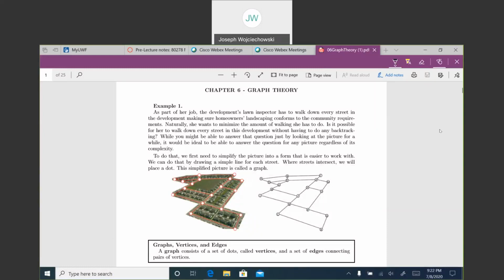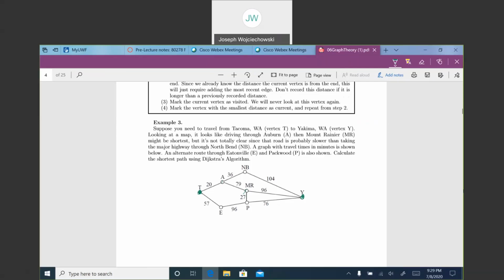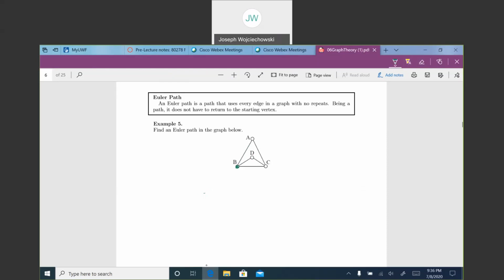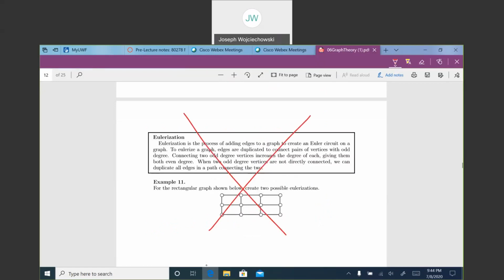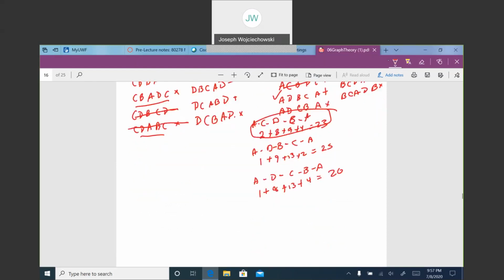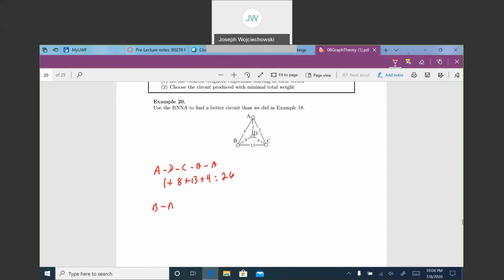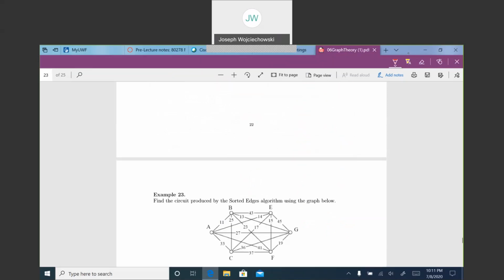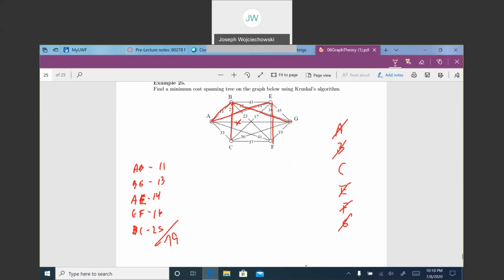MGF 1107 Graph Theory